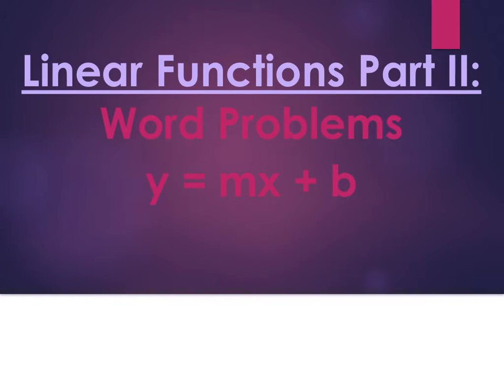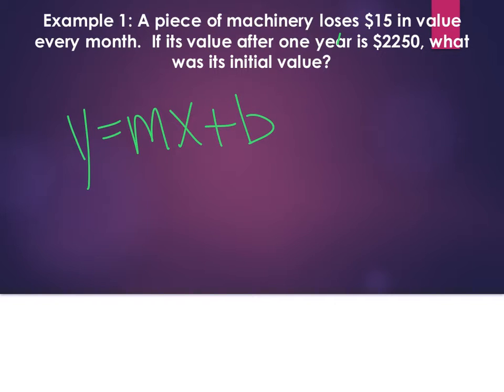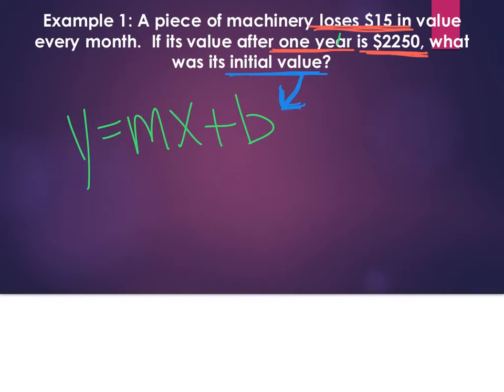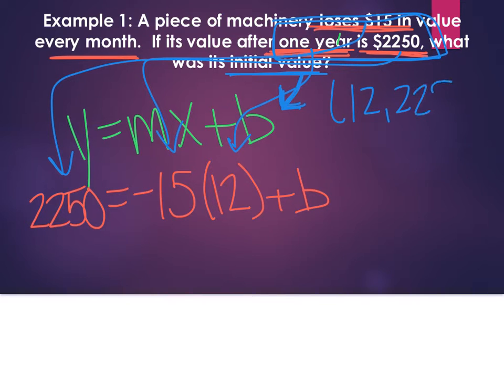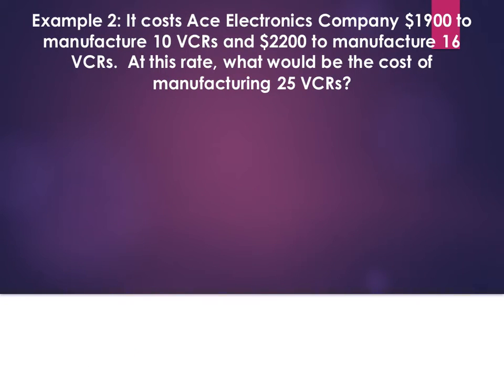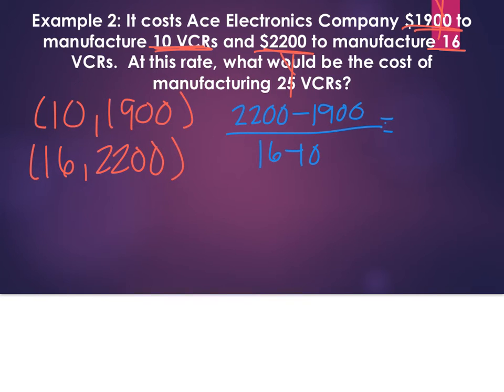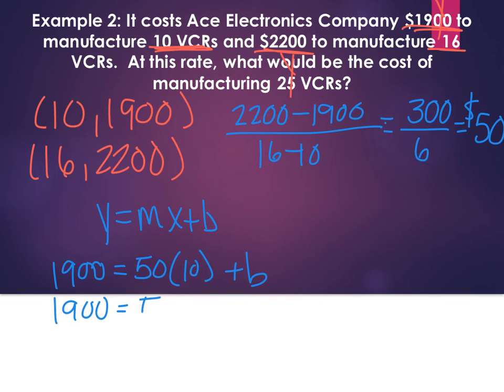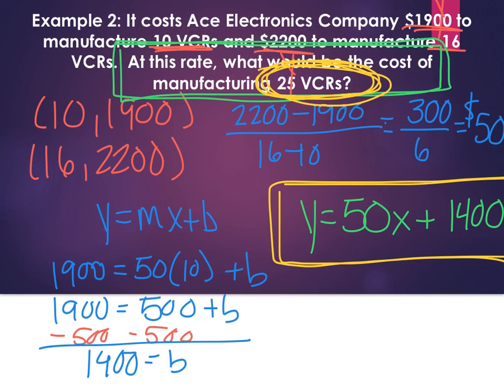3.9 Part II Notes - Linear Function Word Problems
Practice - p. 150 #'s 1, 2, 3, 5, 6, 7, 8